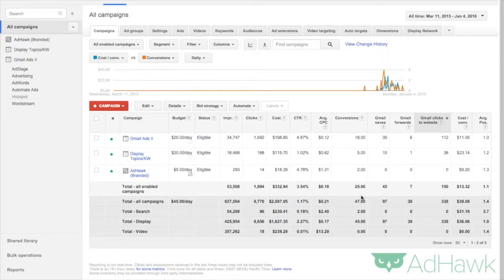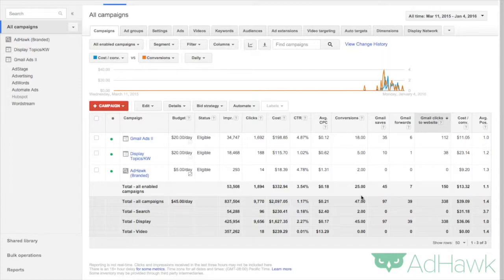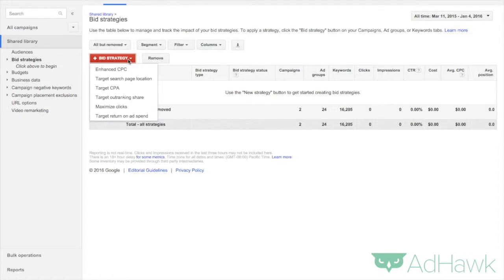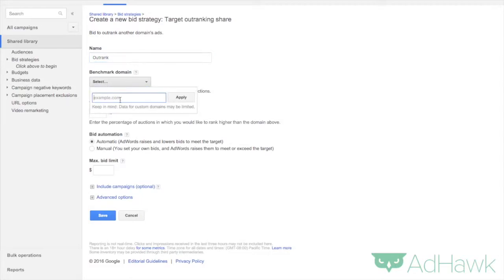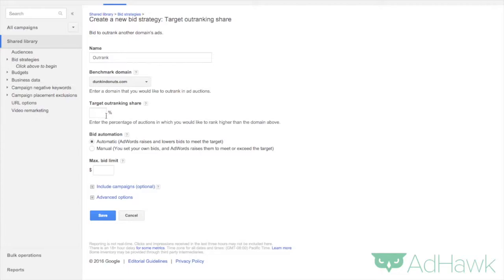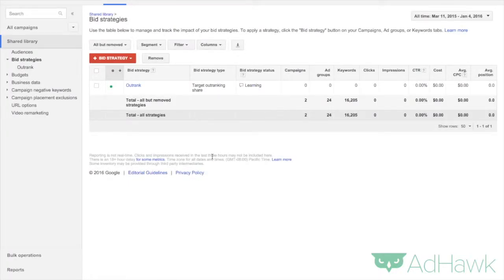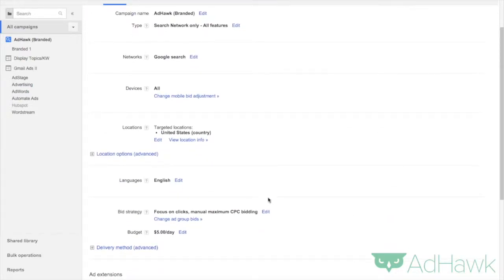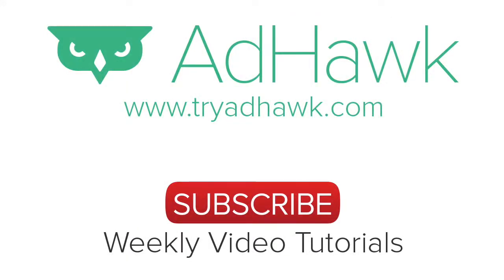Target Outshare Bid Strategy -- Google Adwords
A Google AdWords tutorial for using target outshare bid strategy. Learn how to use Google AdWords to set up a target outshare bid strategy. and our blog if you want more tutorials related to digital marketing, PPC, Facebook ads, Google AdWords or Instagram ads.